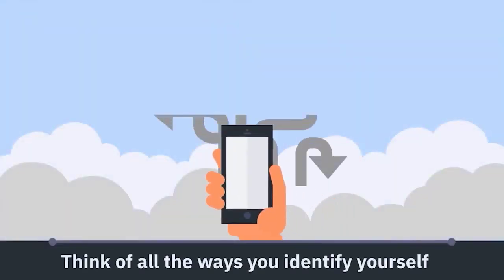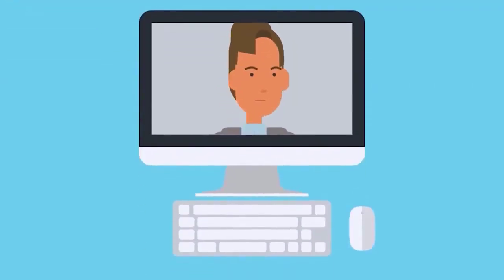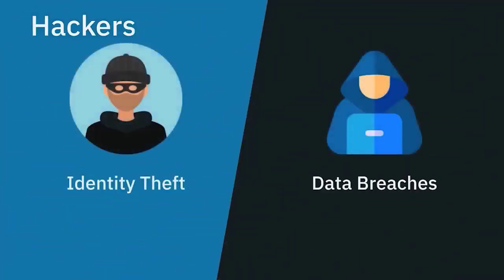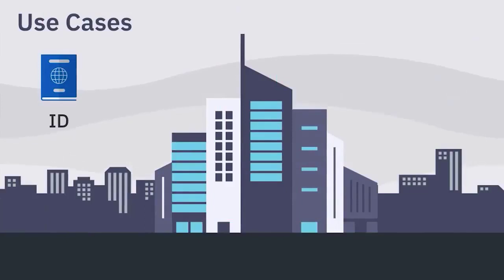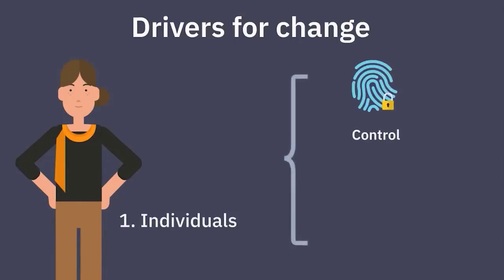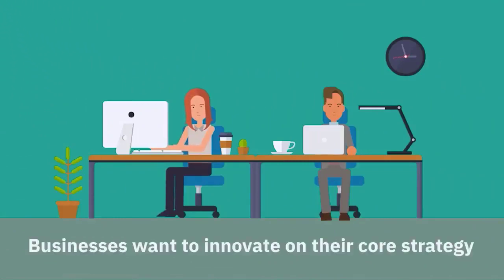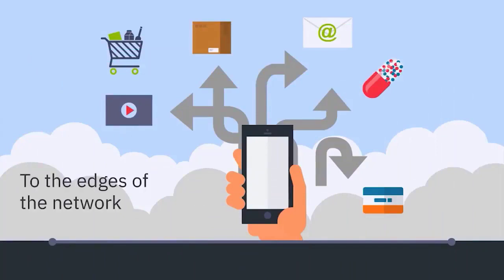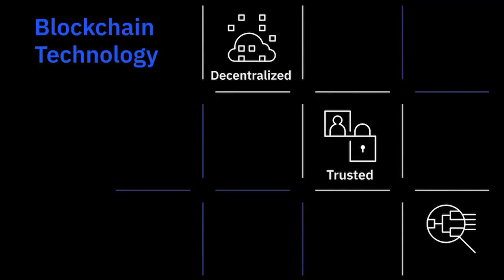Blockchain for Digital Identity and Credentials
Learn about real-time identity and credentials verification with trust and security managed by you.

Trust with speed - the Blockchain technology enables in just seconds access to identity information that is auditable, traceable and verifiable.

Individuals are in control of their own profiles - choosing what data is shared, when it's shared and for how long.

Private and secure - omniVerify solution provides the infrastructure and security without exposing any of the data used to generate credentials.

Flexible and agile - Omnibasis simplifies credential sharing and builds the trust between a customer wallet and enterprise systems without security compromise.

Improved traceability - all transactions are recorded on the blockchain thus generating an audit trail every time a verification is completed.